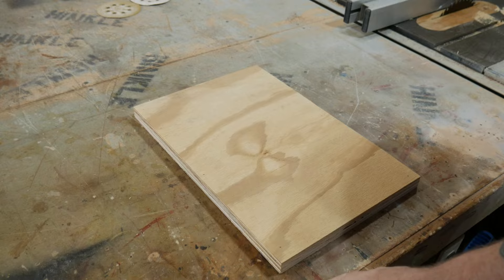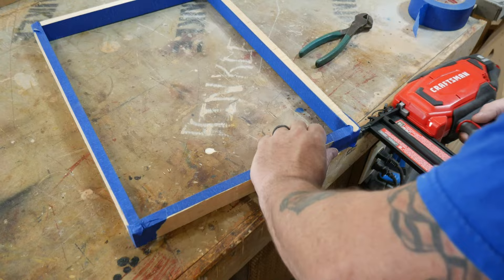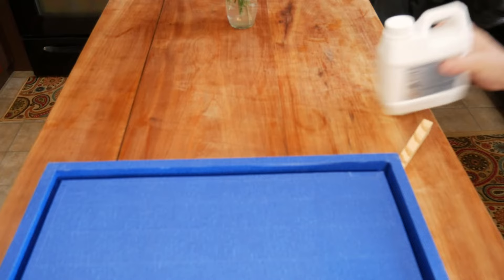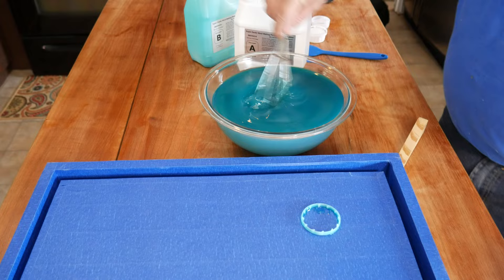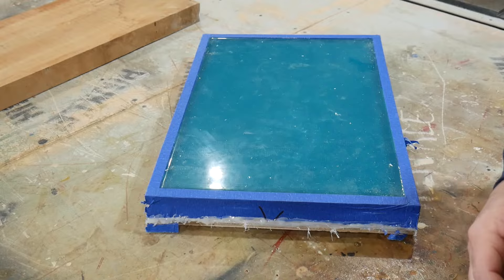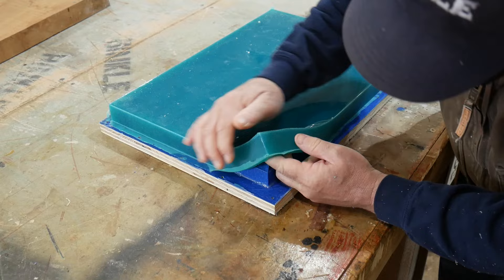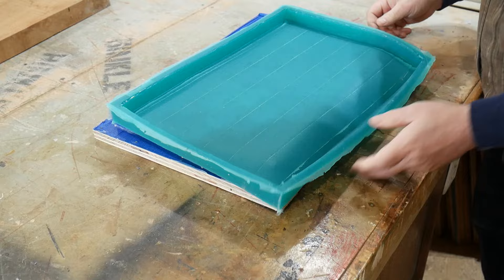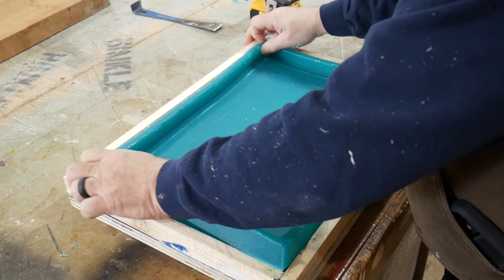DIY Home Made Silicone Mold for Epoxy Resin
In this video I show how I made a silicone mold for epoxy resin that was way cheaper than buying one
So easy to do with a two-part mix from the big store on the internet this was a great DIY project that was a lot of fun to make
You can start looking at the kits here be sure and purchase the correct amount for the project size you're doing